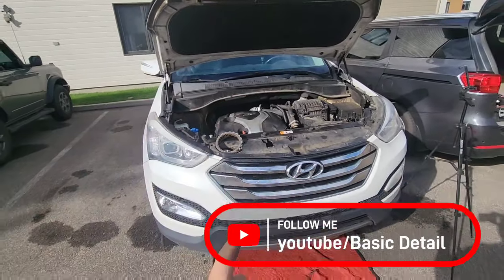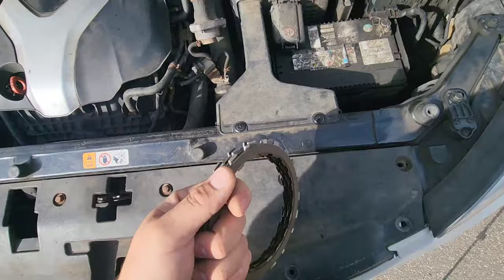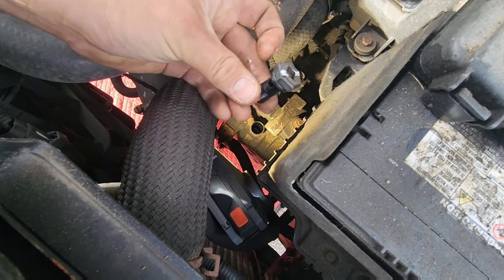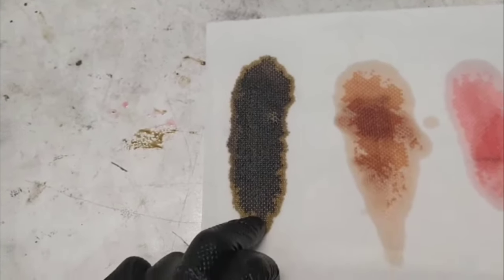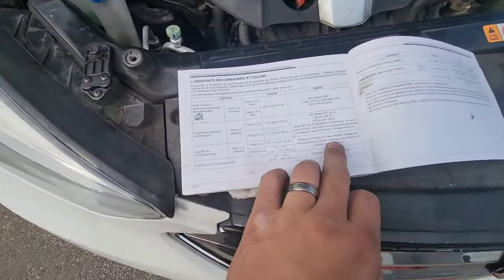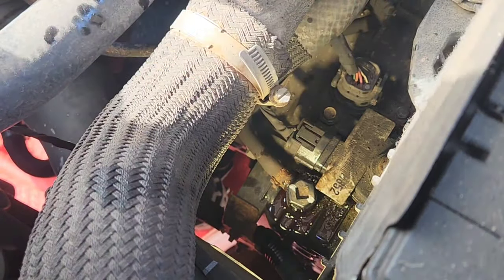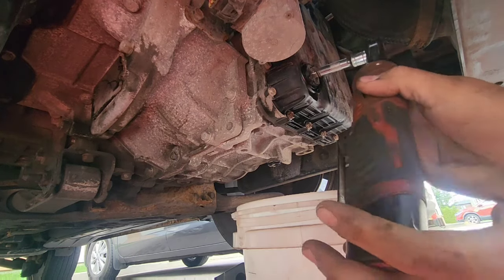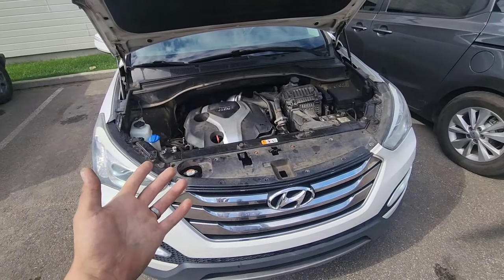Hyundai Santa Fe 2013 to 2018 - Transmission Fluid Change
Transmission fluid change on my santa fe 2013 2.0L turbo